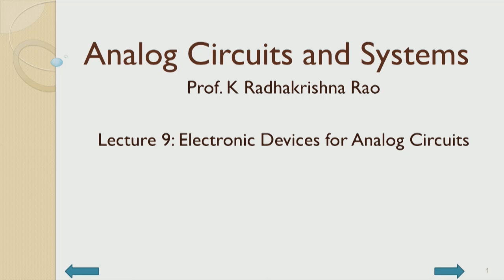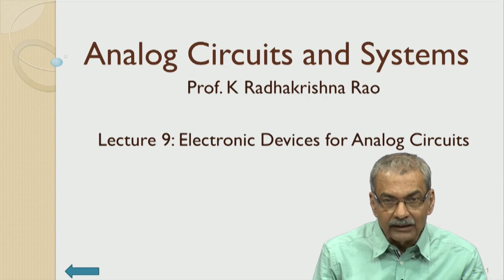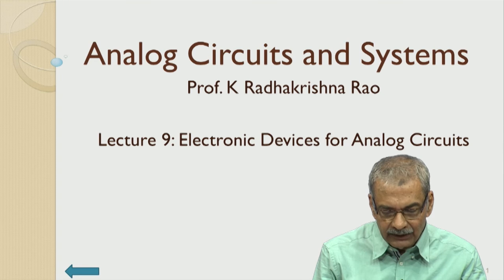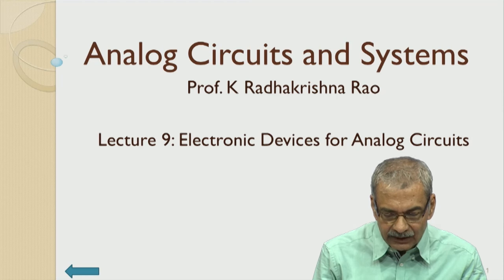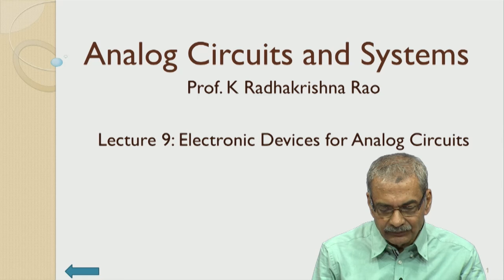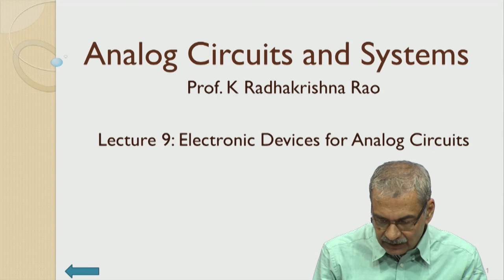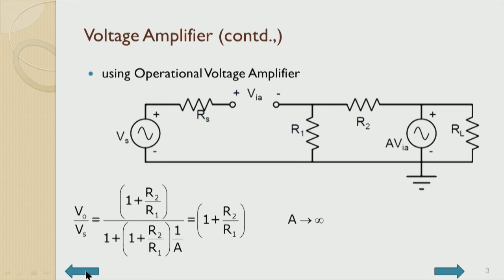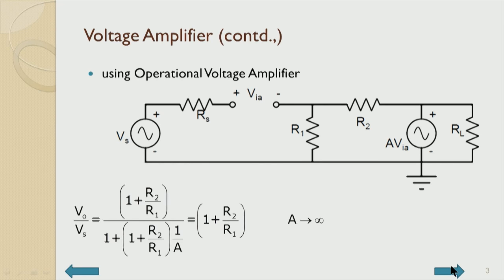Electronic Devices for Analog Circuits